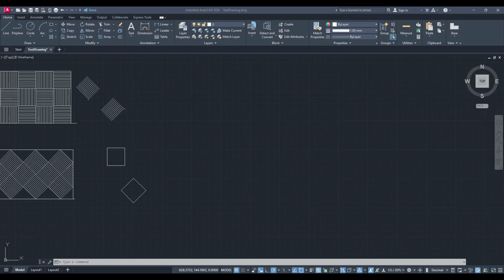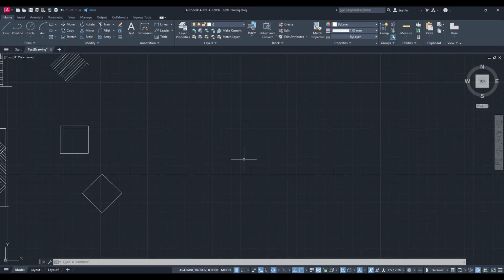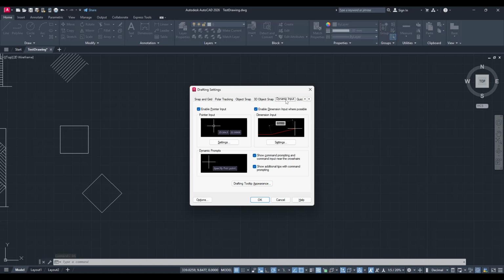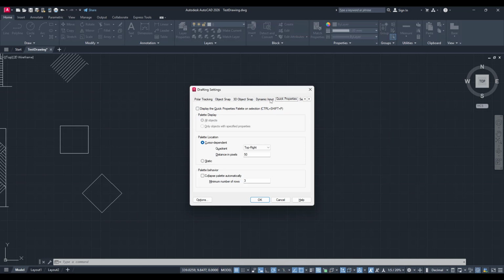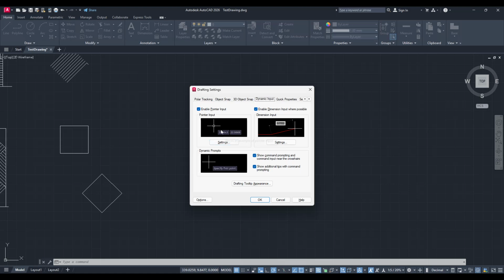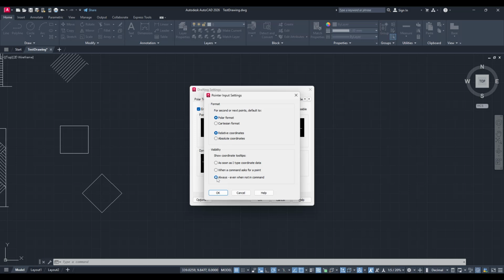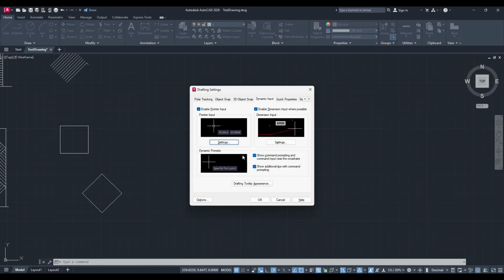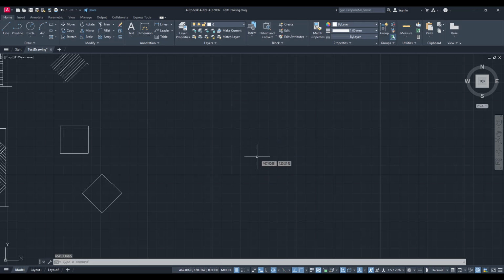AutoCAD: How to Display Coordinates on Cursor (2025 Tutorial)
In this video, I’ll show you how to display coordinates directly on your cursor in AutoCAD, helping you work more precisely by tracking your position in real time.